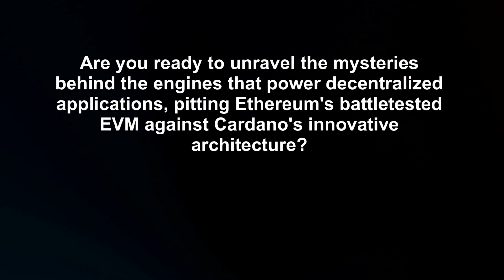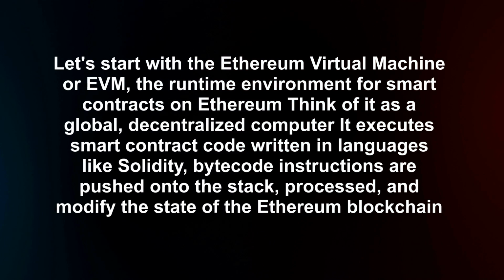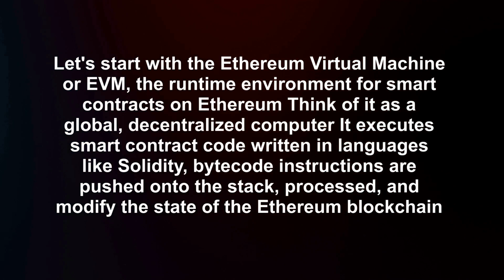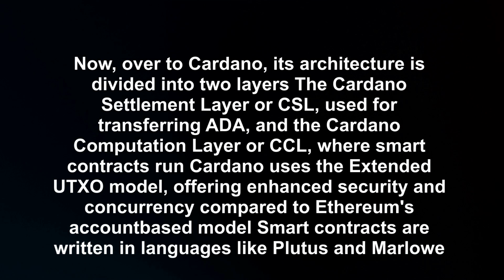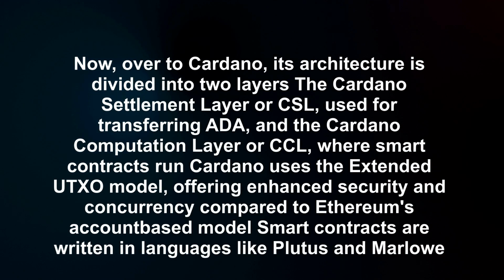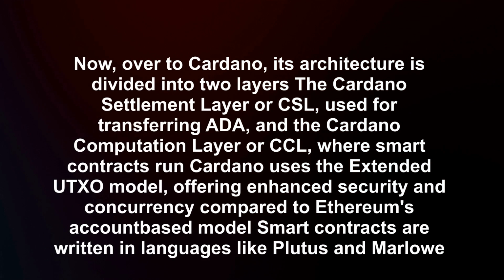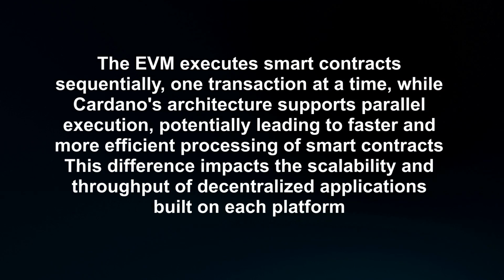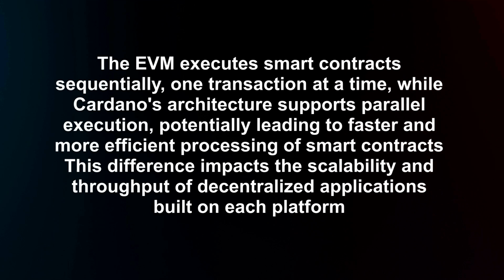What Is Ethereum Virtual Machine Cardano - GUIDE!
What Is Ethereum Virtual Machine Cardano compares the Ethereum Virtual Machine (EVM) with Cardano's architecture, analyzing their functionalities, smart contract execution models, and the implications for developers building decentralized applications on each blockchain platform.

00:00 Intro
00:08 Ethereum Virtual Machine (EVM)
00:24 Cardano Architecture
00:38 Smart Contract Execution
00:50 Developer Choice
00:58 EVM vs Cardano Summary